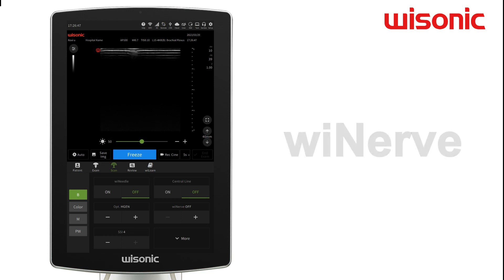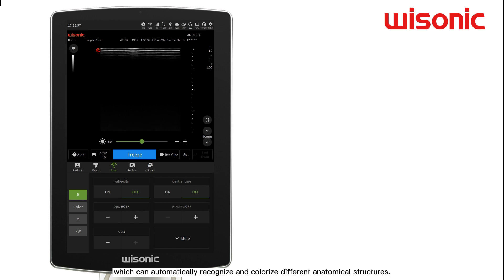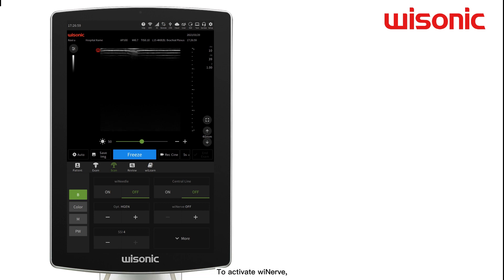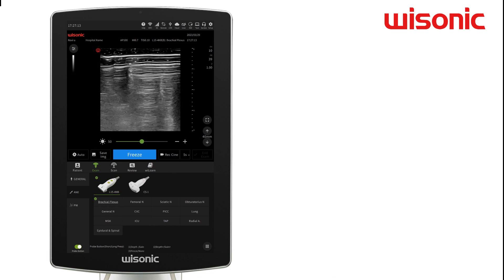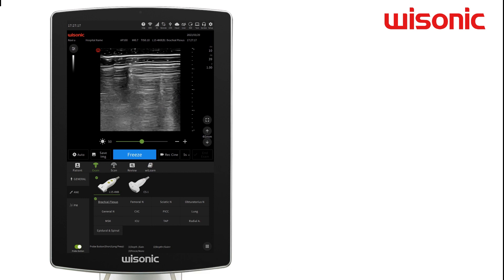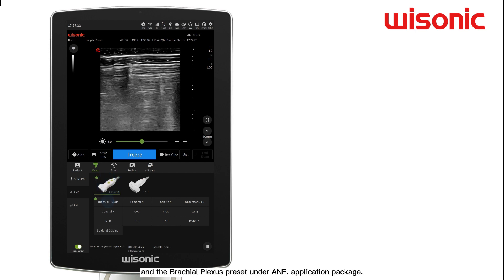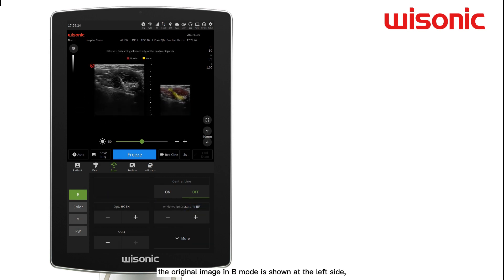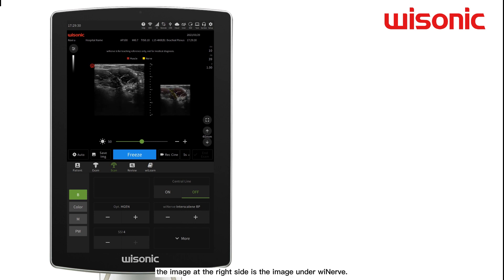NAVI Tutorial Ep6: wiNerve | Wisonic Medical